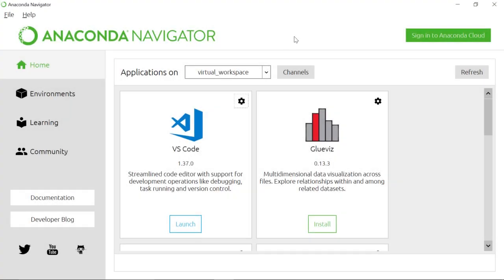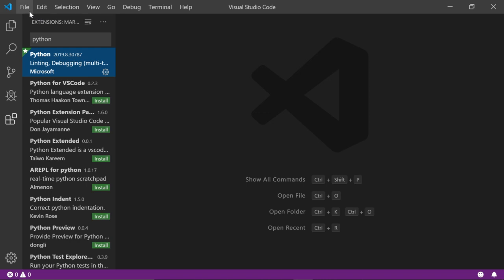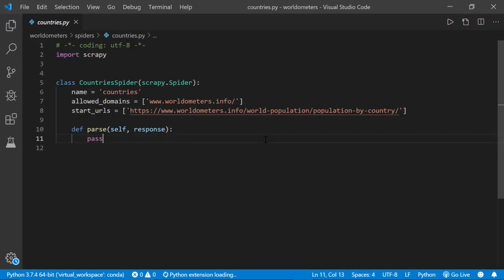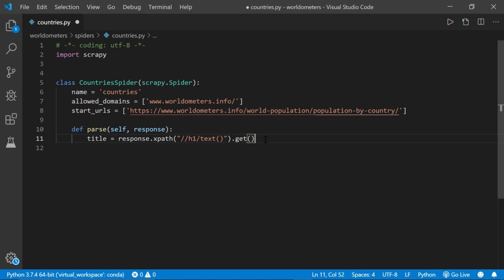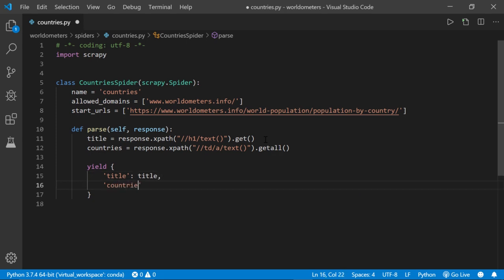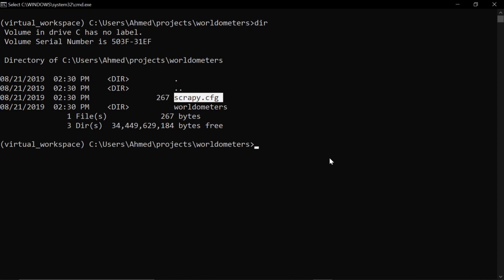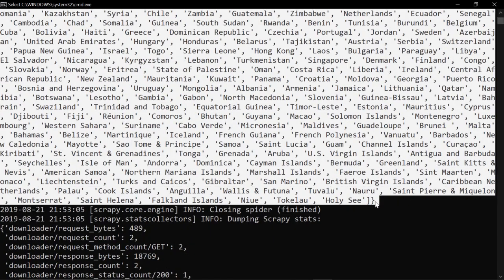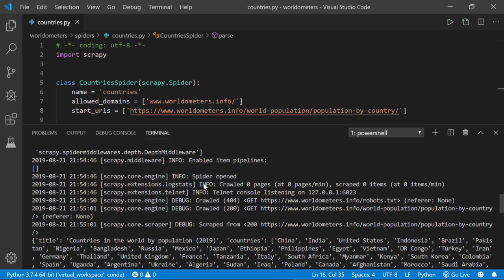6 Scrapy fundamentals PART 5